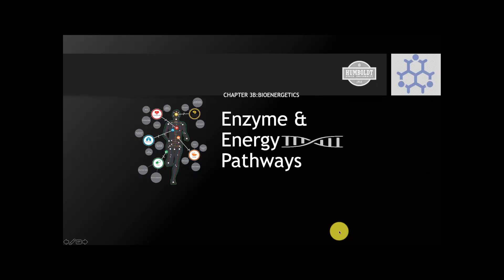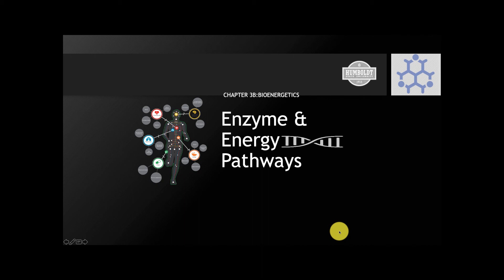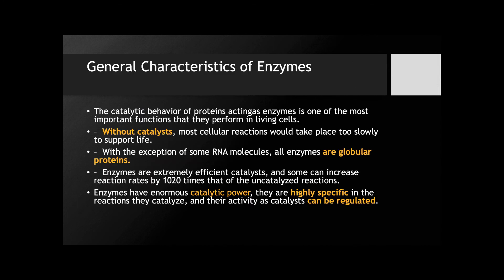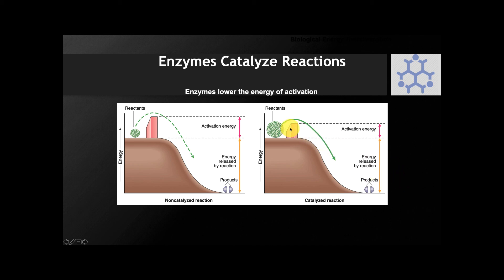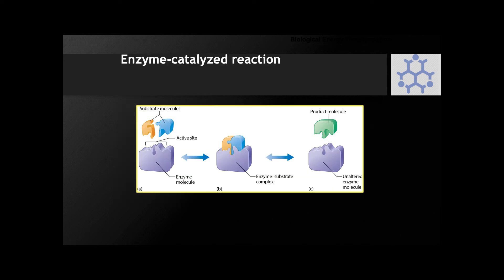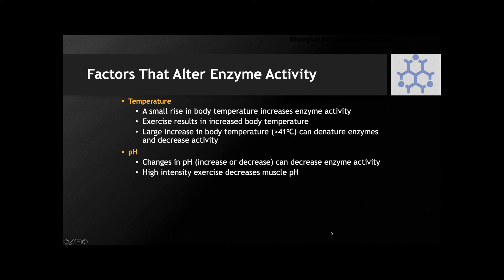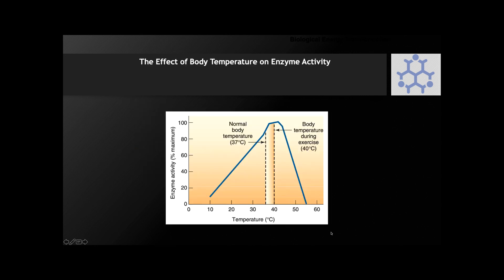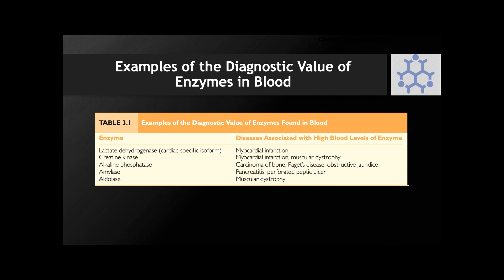ExPhys Chapter 3b Bioenergetics Enzymes and ATP